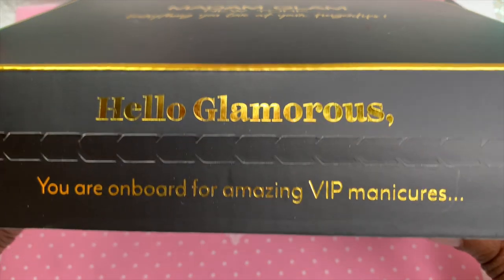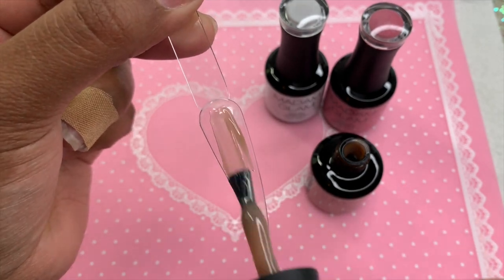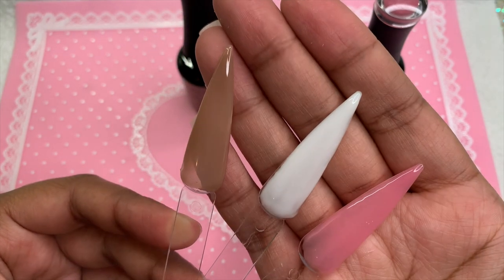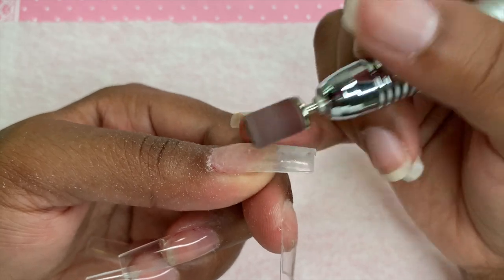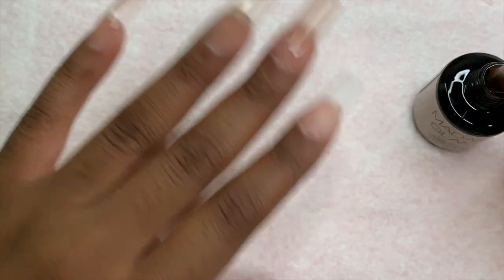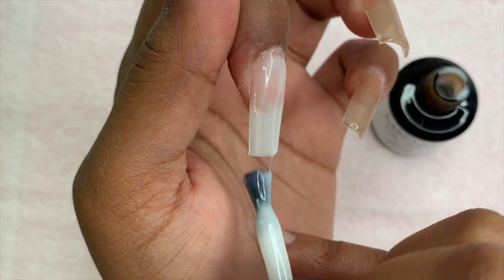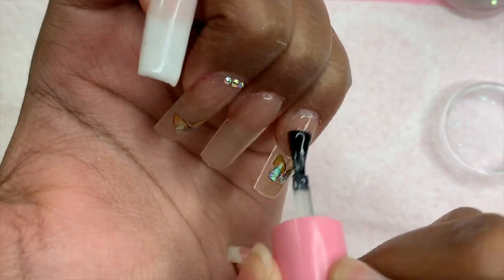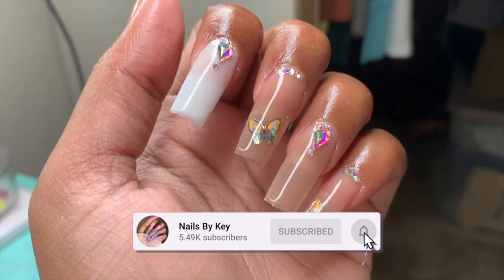NEW Madam Glam Rubber Base Gels | Apres Dupe Method | Short Nails | Aliexpress Nails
hi luvs! 💗 in this video i will be showing a new product launch from madam glam. these are new rubber base gel! so pretty and different at the same time. hope you enjoy the video.

square full cove nails

pana 80/80 grit files